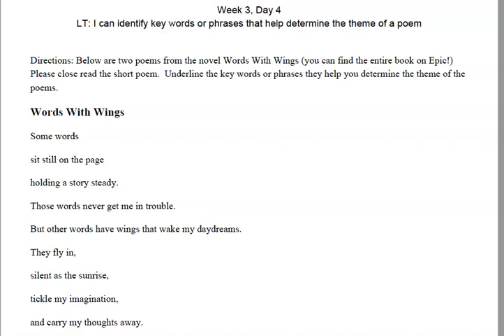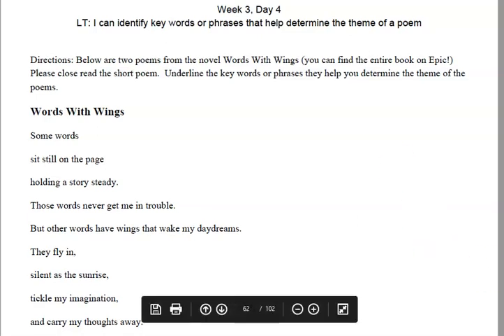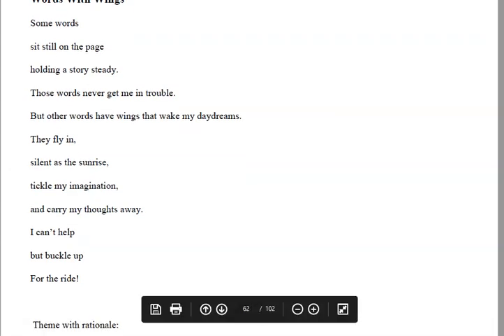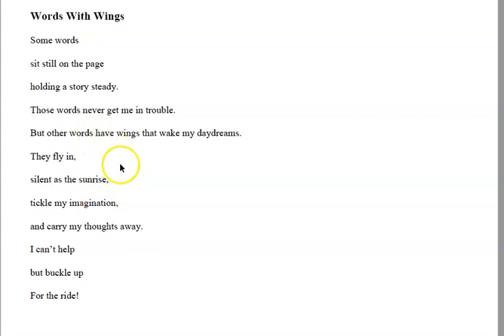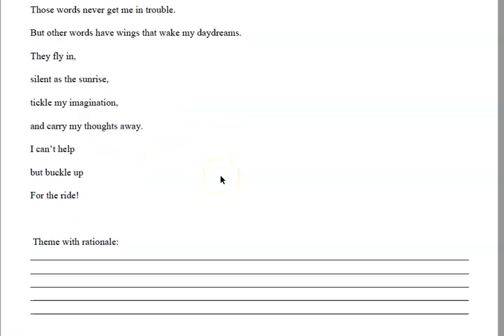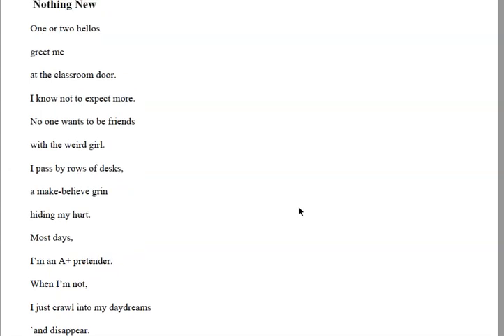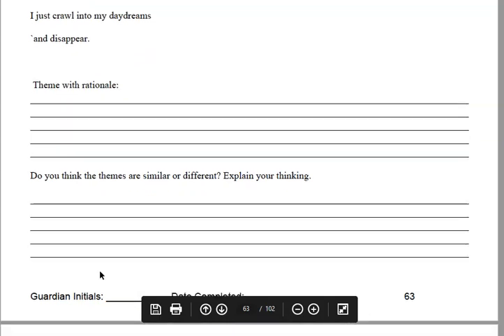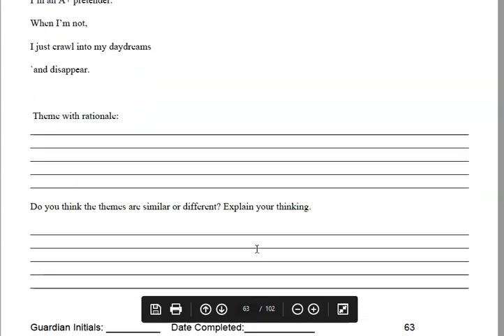4/23 Week 3 Day 4: 5th Grade ELA Words With Wings